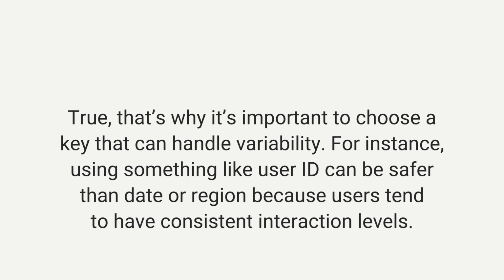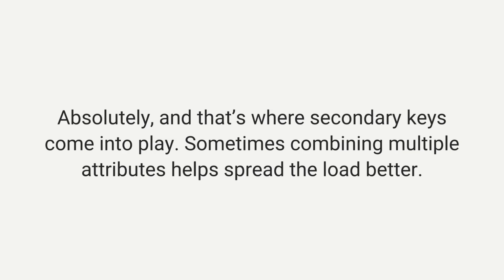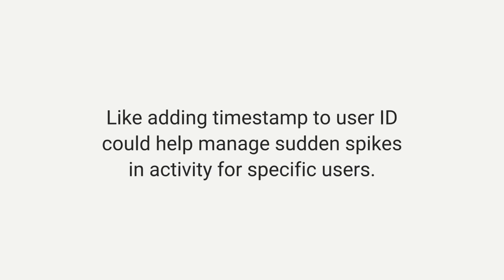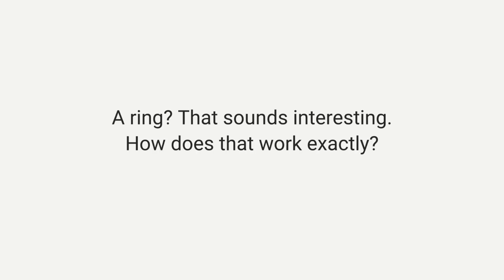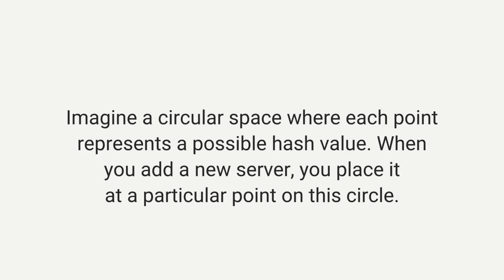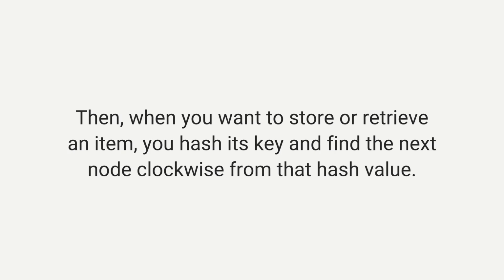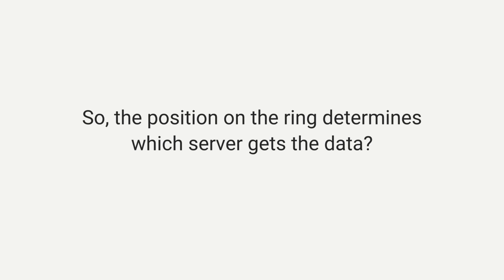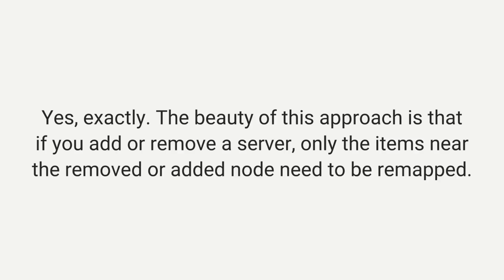SHADOWING | C1 English (IT) | Database sharding strategies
In this shadowing session, follow along with two software engineers, Hazel and Jax, as they discuss the topic "Database sharding strategies".

📚 Field: IT